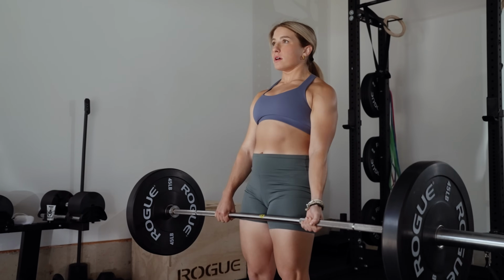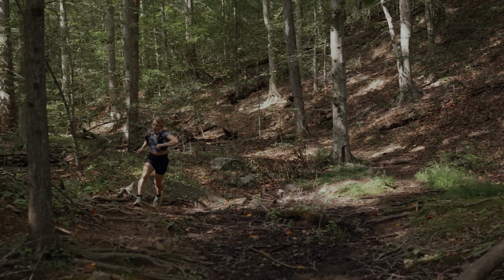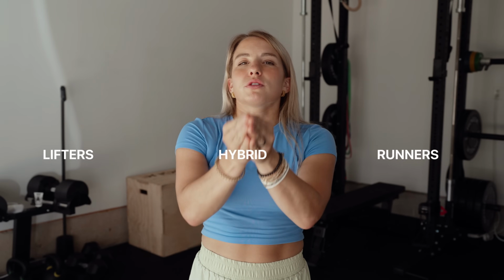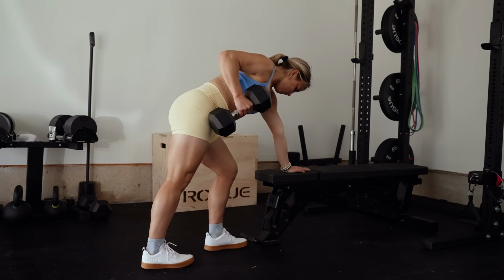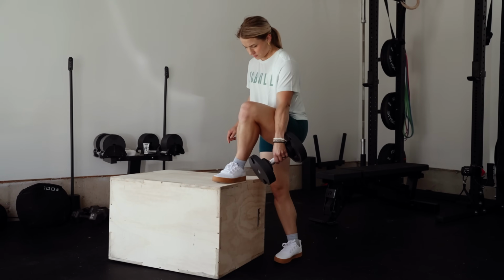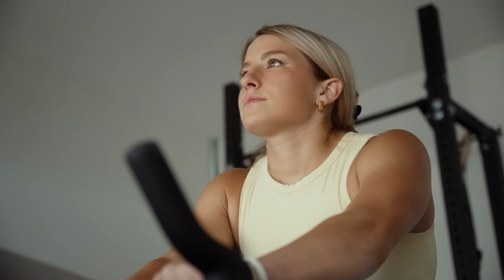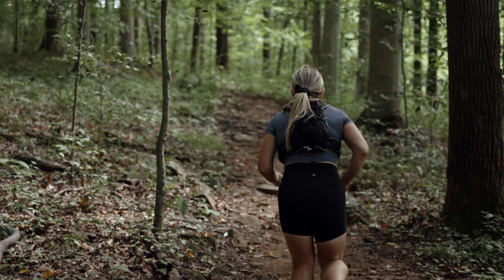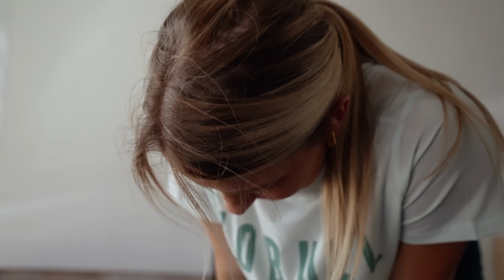Get Fit Fast: How to Start Hybrid Training for Maximum Results •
👉 Get my HYBRID BLUEPRINT - an 8-day (FREE) series on how to start hybrid training

🤘🏻 Need a hybrid program? → $20 off your first month with code HYBRIDYT

In this video, Dr. Alyssa Olenick shares expert advice on how to start hybrid training—a powerful combination of strength training and endurance exercises. Whether you're a beginner lifter or runner. Alyssa provides step-by-step guidance on balancing these lifting and running or cardio modalities to enhance your overall performance.

Learn how to:
• Effectively combine strength and endurance workouts
• Build a custom training split for your goals
• Gradually increase your fitness capacity for optimal results
• Practical tips for new lifters and runners

Alyssa breaks down the essential strategies that can help you get the most out of your hybrid workouts and maximize your fitness progress.

 Time Stamps:
0:00 - Introduction
1:45 - Hybrid spectrum
2:23 - The true beginner
4:20 - Possibly less of both to start
5:20 - The more experienced lifter or runner
6:20 - Dial down lifting for a bit
9:45 - Endurance junkies/runners
12:22 - Recap of getting started/seasons
13:30 - Hybrid eBook